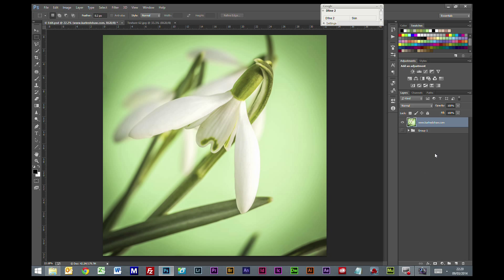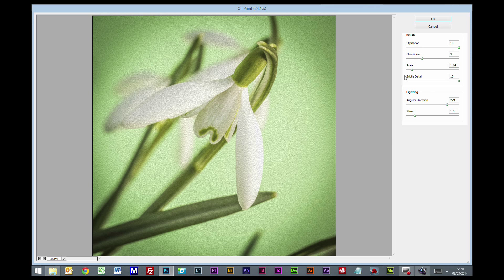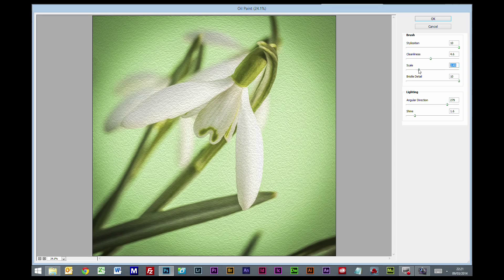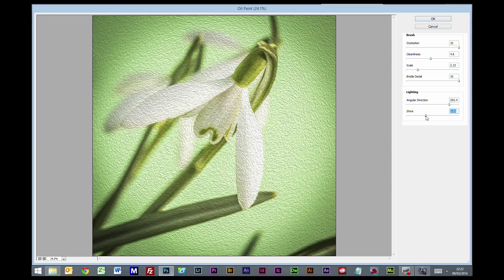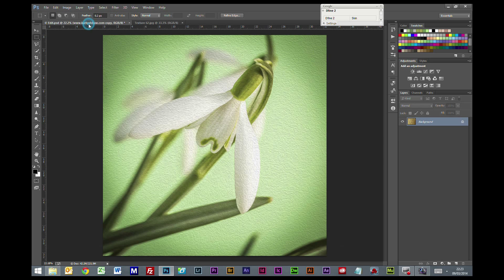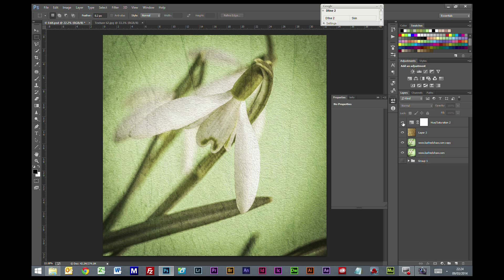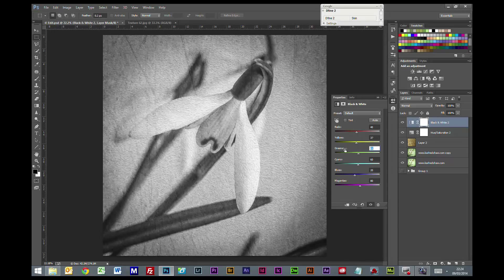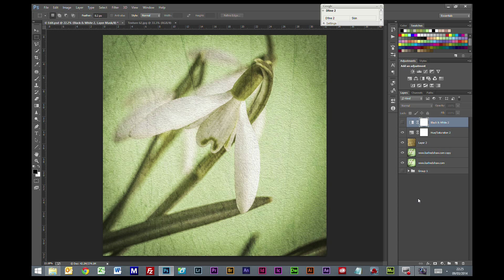Photoshop Tutorial - Create Fine Art Oil Painting Effects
Use the oil painting feature in Photoshop to create a mock oil painting and age using textures and blending modes. Snowdrop Photo and Texture available to download for members